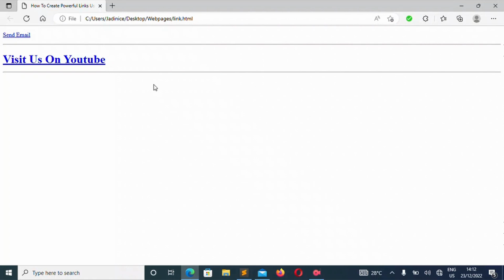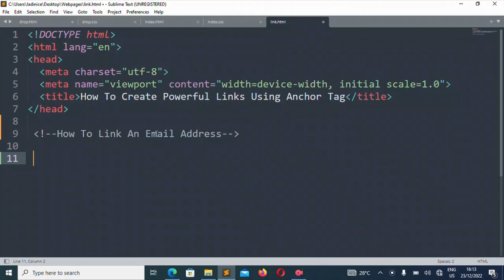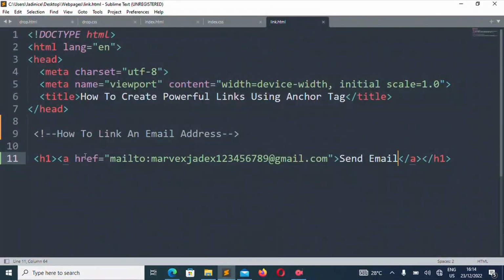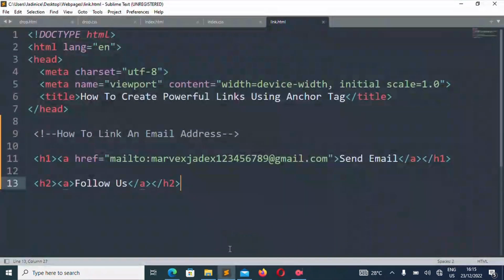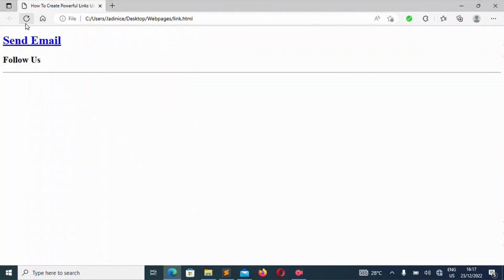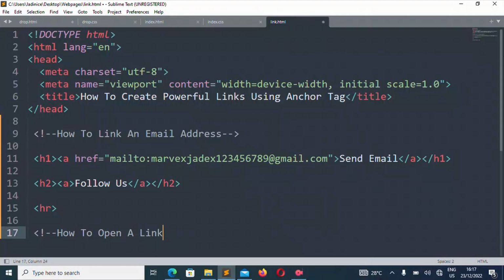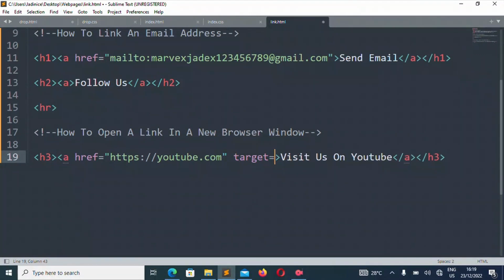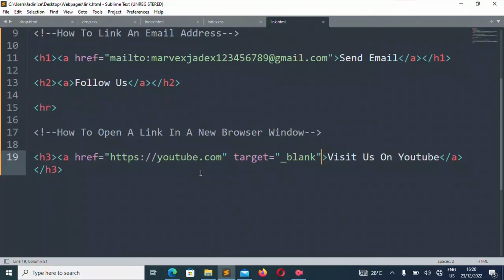How To Create Powerful Links Using Anchor Tags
There is Always Something New To Learn And Practice In Web Development.